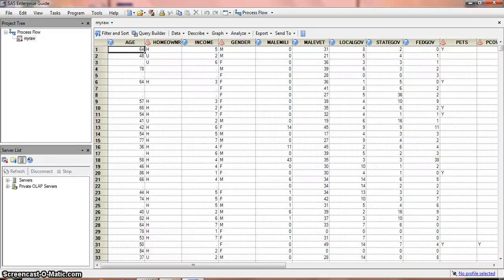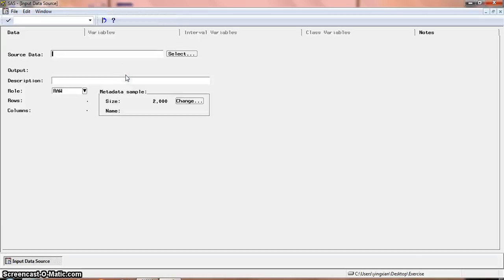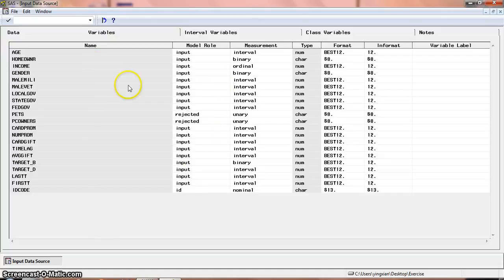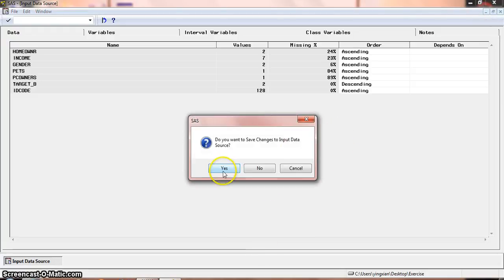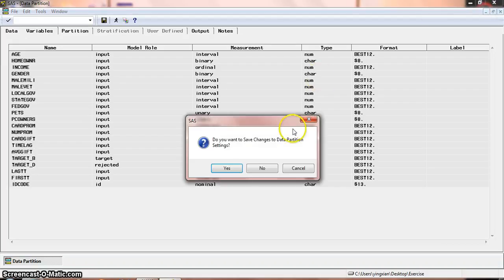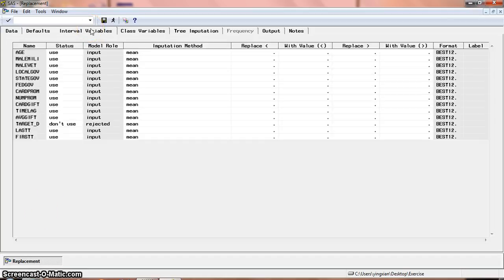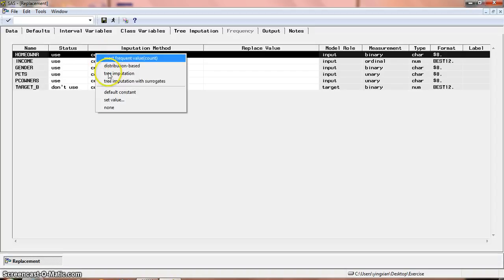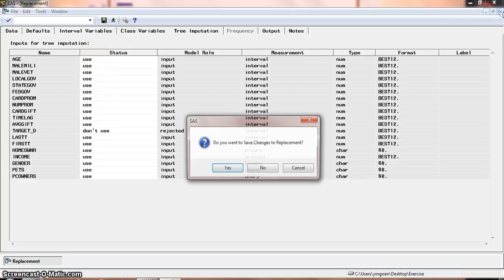MyRawSAS 1st Part